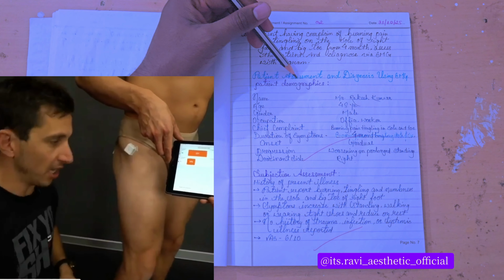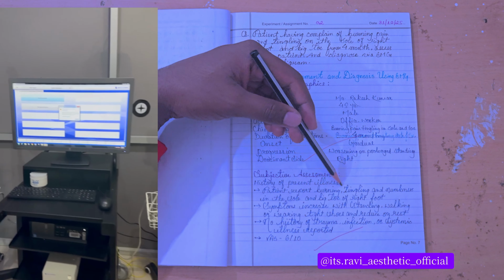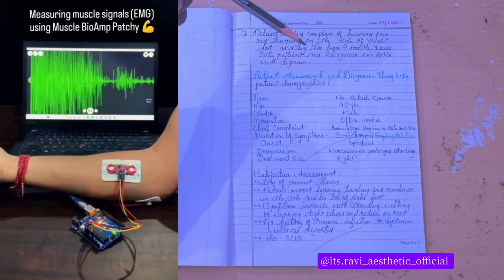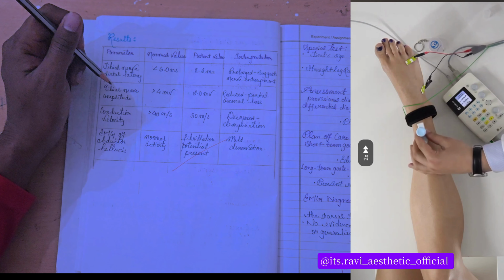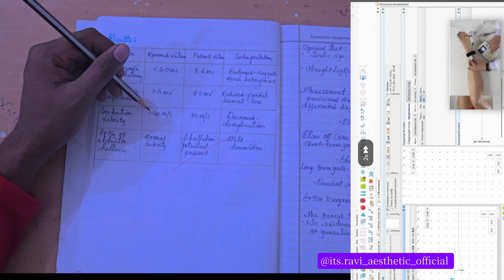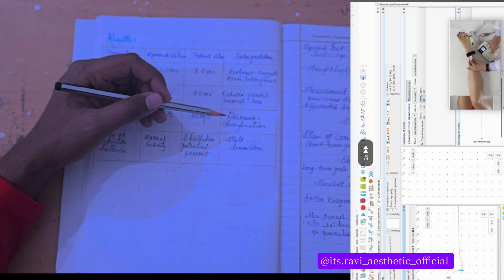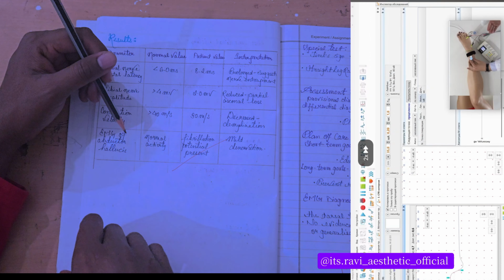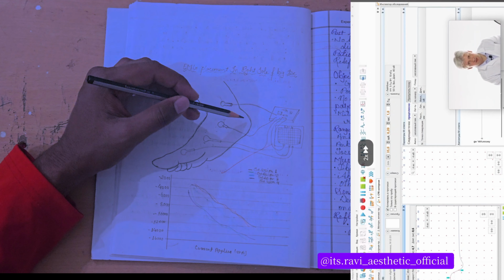patient having complaint of burning and the soul of right foot and big toe from past 4 month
Tarsal tunnel syndrome
Explanation
The patient's symptoms of burning pain and tingling in the sole and big toe of the right foot, which worsen with prolonged standing and wearing tight shoes, are highly suggestive of tarsal tunnel syndrome. This condition involves the compression of the posterior tibial nerve or its branches as they pass through the tarsal tunnel in the ankle.
Diagnosis via Electromyography (EMG)
Electromyography (EMG) and Nerve Conduction Studies (NCS) can help confirm the diagnosis by assessing the function of the posterior tibial nerve.
Nerve Conduction Velocity (NCV): A reduced NCV across the tarsal tunnel indicates nerve compression.
EMG: May show denervation potentials in the muscles innervated by the posterior tibial nerve (e.g., abductor hallucis muscle) in chronic cases.